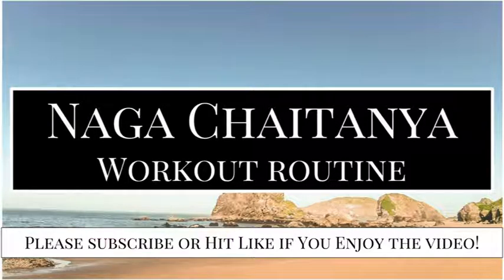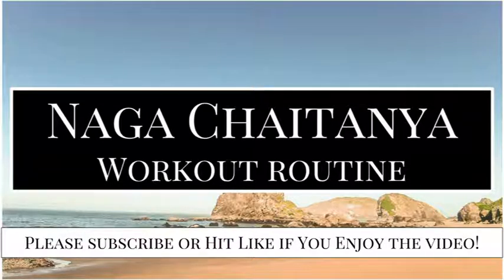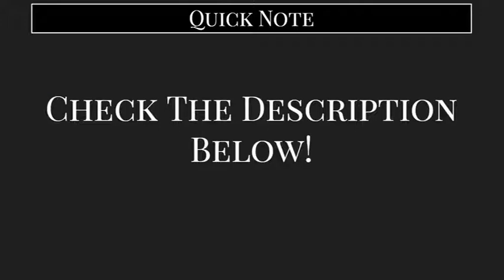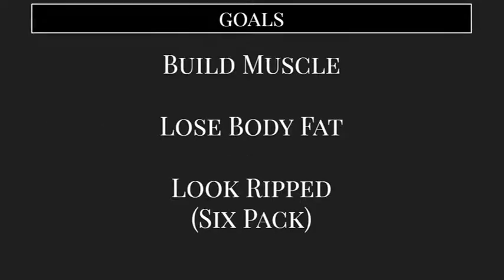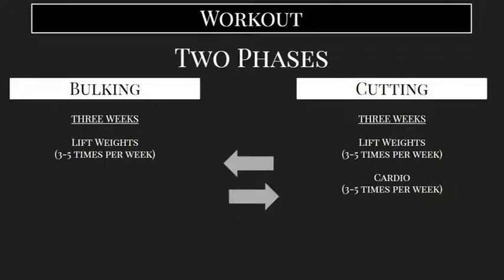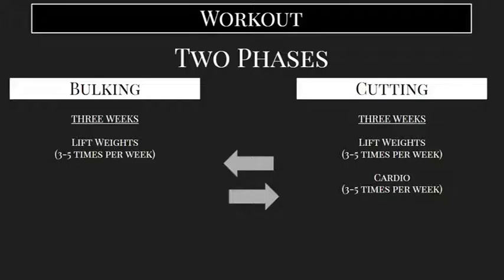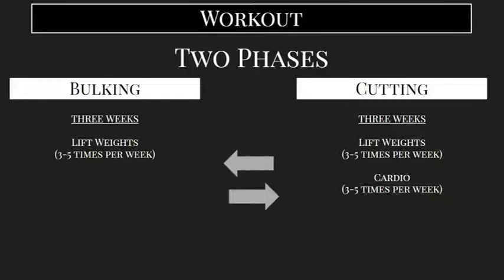Naga Chaitanya Workout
Discount Links to Recommended Workout Programs

Using a combination of high intensity workouts and strict diet plans, celebrities are able to stay in amazing shape and look amazing. By following their example, we too can learn exactly what it takes to look how we  want.

As a personal trainer, I can help teach you about the different exercises, workout routines and diet plans that are used to achieve various fitness goals. . The principles are simple and once applied, you too can achieve a body like your favorite celebrity.